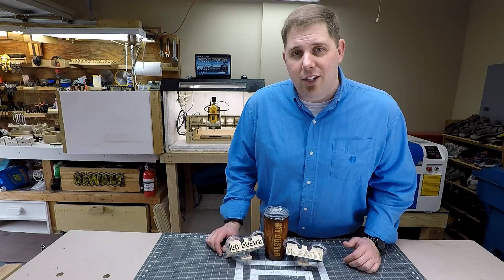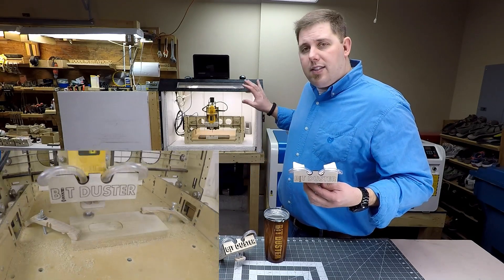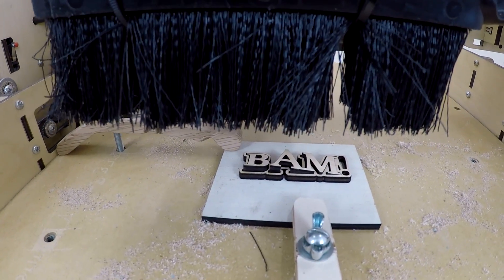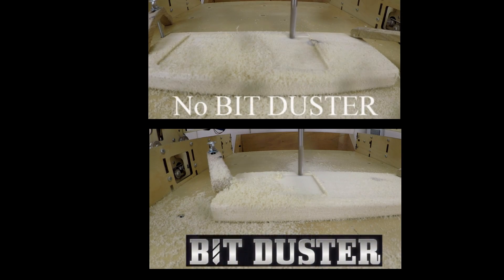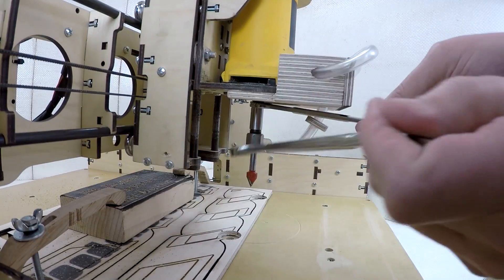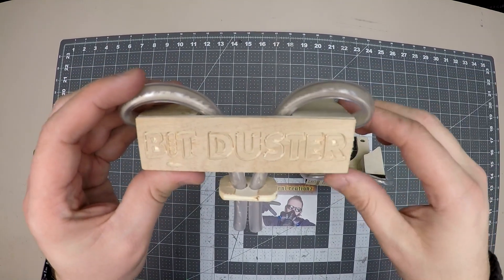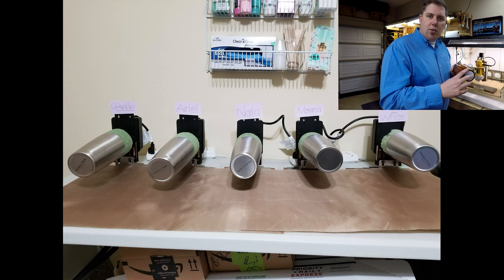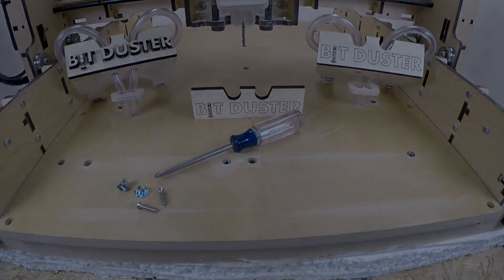Bit Duster - CNC Dust Management (E3\E4 CNC)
This revolutionary new idea in the CNC world allows you the freedom to see your CNC bit 360 degrees at all times as it cuts. It gently clears a path of saw dust 5 inches in diameter around the bit at all times. This is better than a dust shoe as it doesnt require a constant shop vac or dust collector to run as your cnc works. It also doesn't require any electricity. It uses the dewalts exhaust to provide a steady stream of air on the bit.

Would like to Buy a "Bit Duster"

My Website And Video Links -

All my BobsCNC VIDEOS in one place...